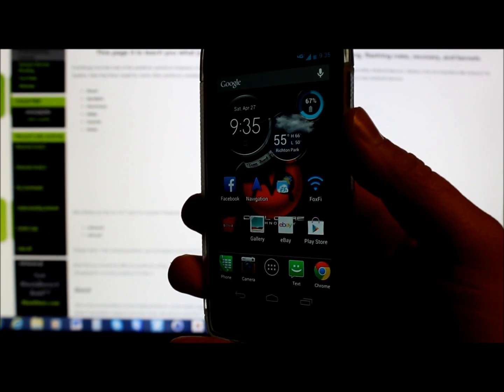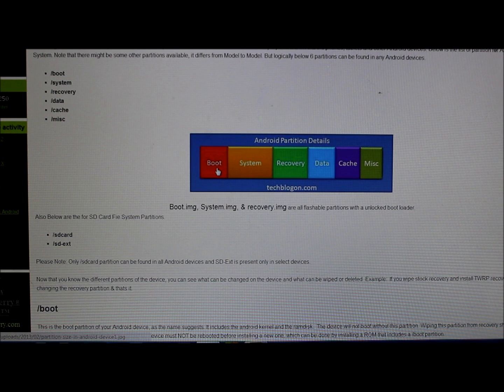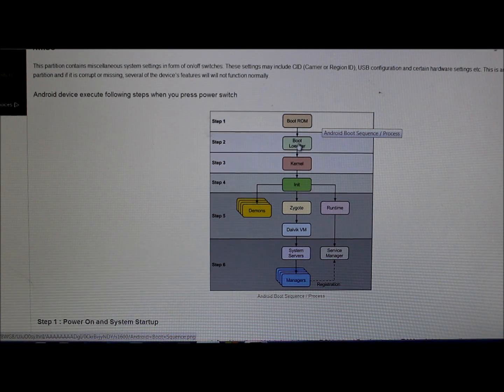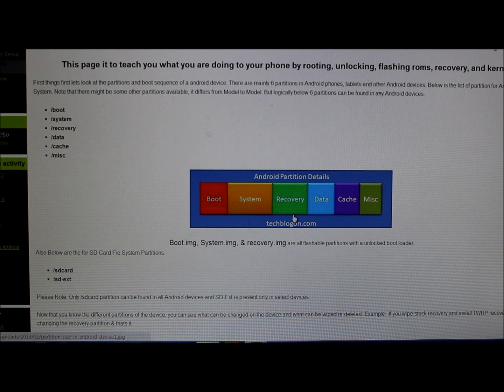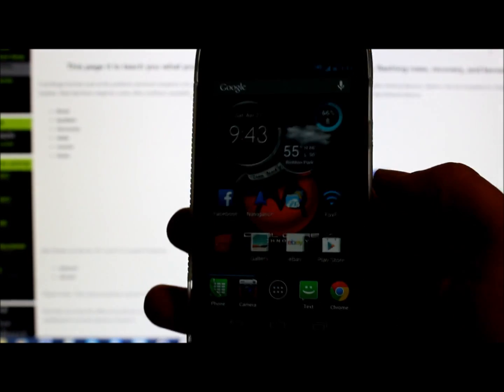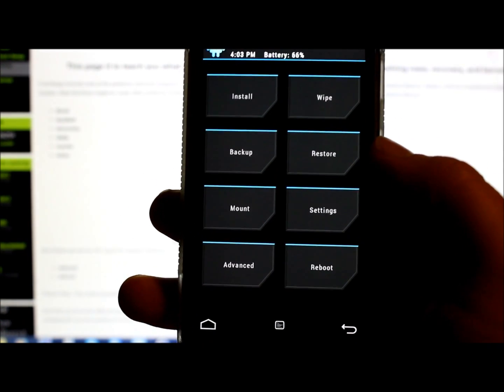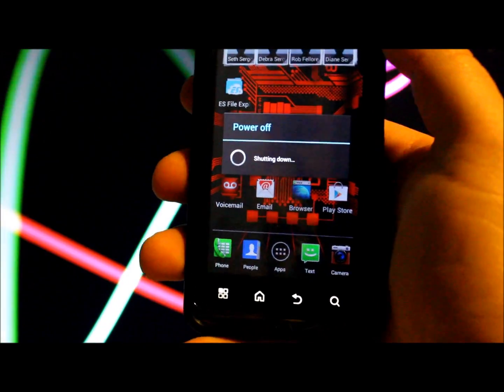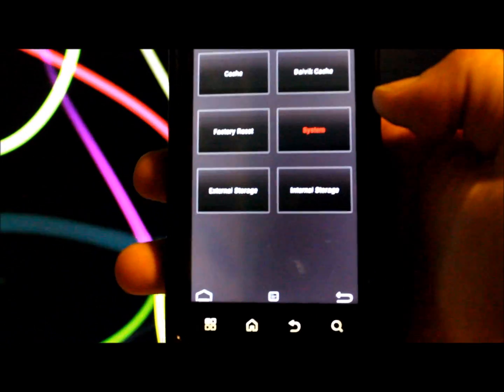Android device hacking explained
What are you doing when hacking a Android device explained